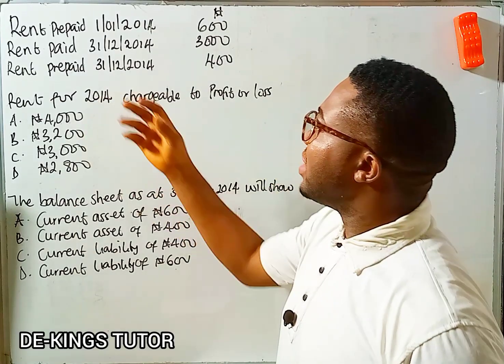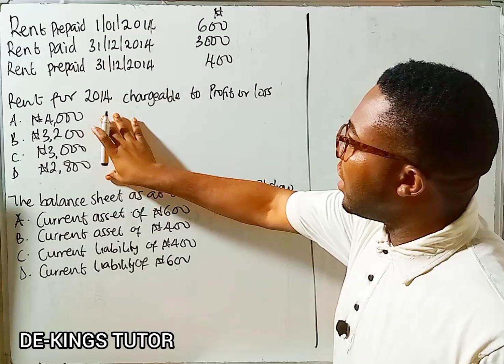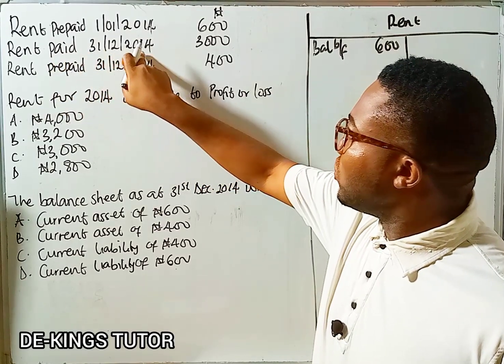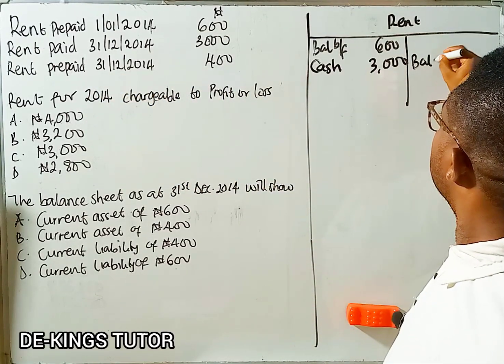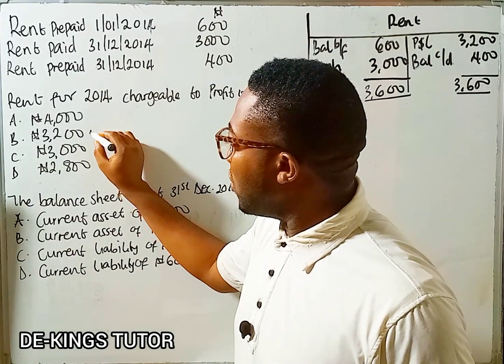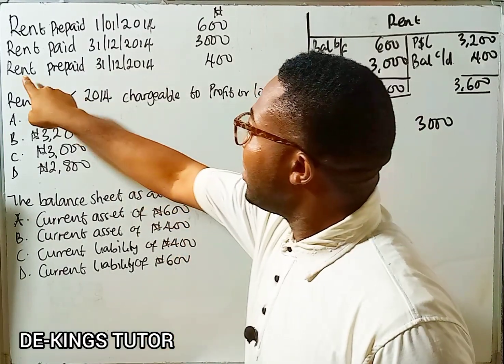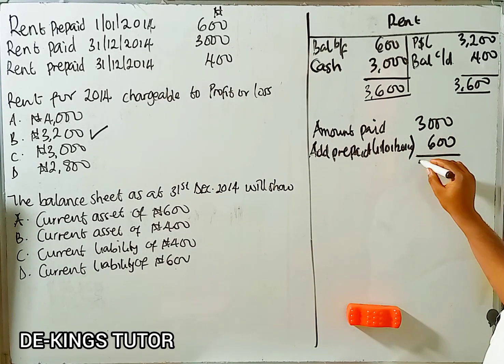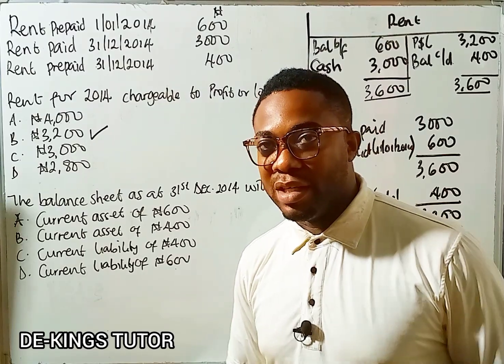Solve this adjustment problem